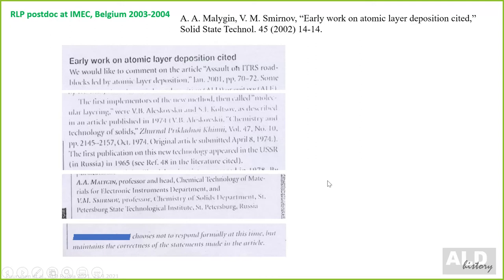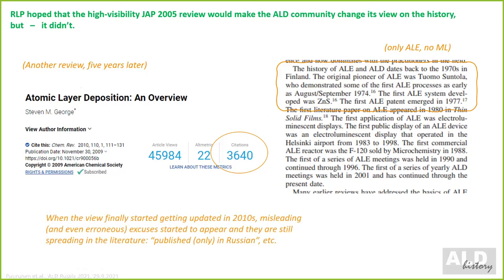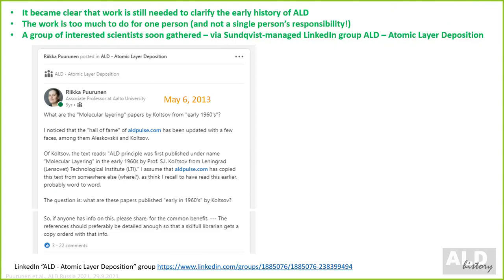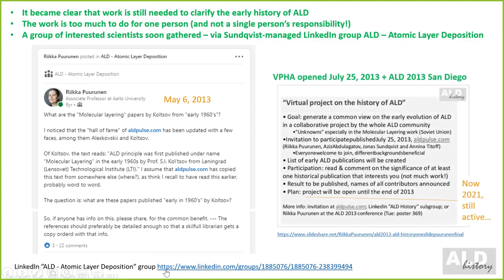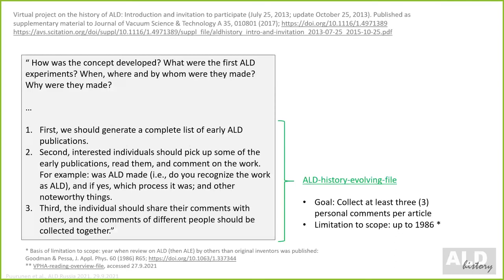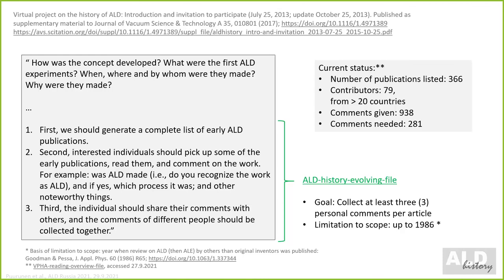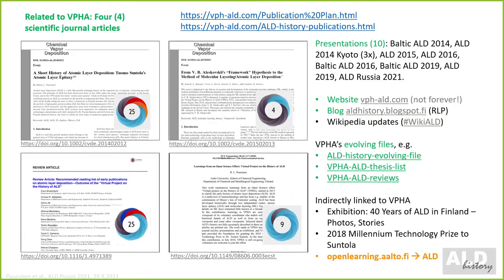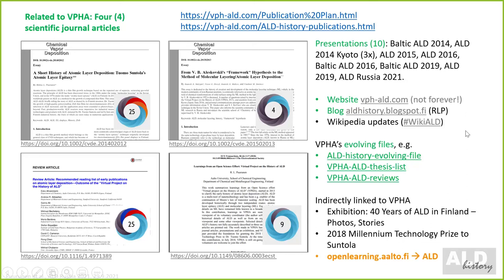Record of presentation at ALD 2021 Russia workshop on the Virtual Project on the History of ALD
Title: "Virtual Project on the History of ALD in perspective: past, present, and final steps"
Authors: R. L. Puurunen, Yu. Koshtyal, J. Sundqvist, J. R. van Ommen, O. Yurkevich,

Saint Petersburg, Russia
27–30 September 2021, with online participation

ABSTRACT (shortened; parts cut away marked with "..." ):
ALD has two historical roots. The international community is in general aware of the invention of ALD under the name atomic layer epitaxy (ALE) in Finland in 1974 [1,2]. The community is significantly less aware of developments under the name molecular layering in USSR/Russia since the 1960s [3,4]. ...
Why the molecular layering works have remained poorly known and cited, is not known. An explanation has repeatedly been offered in the literature that the works were published in Russian [9,10]. This statement is not quite correct. While there have been many publications in Russian only, there have also been plenty of publications in English, typically published in journals published in Russian, which automatically receive an English translation. Two such references are given here as examples [11,12]. Also, the first international symposium on ALE (i.e., ALD) in Espoo, Finland in 1990 received participants from the USSR/Russian ALD community [13,14].
The seeds for the Virtual Project on the History of ALD (VPHA, were sown already almost twenty years ago, when the article in Solid State Technology called “Early work on atomic layer deposition cited” by Malygin et al. was published in 2002 [15].
With this abstract at the ALD Russia 2021 conference — chaired by the first author of the “Early work on atomic layer deposition cited” letter [15] — the final stage of VPHA is launched. The purpose is to finalize the reading and commenting work, and optionally to write a review article on the history of ALD on the basis of the information collected and findings made. We invite all researchers worldwide, interested in ALD and ALD’s early roots, to volunteer to work together in VPHA, to build together fact-based understanding of the early ALD works. Especially we invite Russian-speaking ALD researchers to volunteer: thorough understanding of both the technique and the technical language used to describe ALD both in Russian and English will give the best result when writing brief comments on Russian-only articles in English.

[1] R.L. Puurunen, Chem. Vapor Deposition, 2014, 20, 332-344. DOI:10.1002/cvde.201402012
[2] T. Suntola, J. Antson, FIN 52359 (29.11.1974); U.S. patent 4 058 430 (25 November 1975).
[3] A.A. Malygin, V.E. Drozd, A.A. Malkov, V.M. Smirnov, Chem. Vapor Deposition, 2015, 21, 216-240. DOI:10.1002/cvde.201502013
[4] V.B. Aleskovskii, S.I. Koltsov, Abstract of Scientific and Technical Conference of the Leningrad Technological Institute by Lensovet (Goskhimizdat, Leningrad, 1965), pp. 67–67.
[5] S.M. George, Chem. Rev. 2010, 110, 111-131. DOI:10.1021/cr900056b
[6] G.N. Parsons et al., J. Vac. Sci. Technol. A, 2013, 31, art. 050818. DOI:10.1116/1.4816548
[7] G.N. Parsons et al., J. Vac. Sci. Technol. A, 2020, 38, art. 037001. DOI:10.1116/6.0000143
[8] ALD History Blog, Riikka Puurunen 9.6.2020, accessed 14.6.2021
[9] G.N. Parsons, S.M. George, M. Knez, MRS Bulleting, 2011, 36, 865-871. DOI:10.1557/mrs.2011.238
[10] B.J. O’Neill et al., ACS Catal., 2015, 5, 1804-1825. DOI:10.1021/cs501862h
[11] S.I. Koltsov, Zh. Prikl. Khim., 1969, 42, 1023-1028 [J. Appl. Chem. USSR, 1969, 42, 975-979]
[12] V.B. Aleskovskii, Zh. Prikl. Khim., 1974, 47, 2145 [J. Appl. Chem. USSR, 1974, 47, 2207].
[13] V.B. Aleskovskii, V.E. Drozd, Acta Polytechnica Scandinavica – Chemical Technology series, 1990, issue 195, pages 155-161.
[14] ALD History Blog, Riikka Puurunen 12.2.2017, accessed 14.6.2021
[15] A. A. Malygin, V. M. Smirnov, Solid State Technol., 2002, 45, 14-14.
[16] R.L. Puurunen, J. Appl. Phys., 2005, 97, art. 121301. DOI:10.1063/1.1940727
[17] J. Aarik, Atomic layer epitaxy, Proceedings on Electroluminescence XVIII. Tartu Ülikooli Toimetised 908, Tartu, Estonia 1990, pp. 5-33.
[20] Ahvenniemi et al., J. Vac. Sci. Technol. A, 2017, 35, 010801. DOI:10.1116/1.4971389
[21] R.L. Puurunen, ECS Trans. 2018, 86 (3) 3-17. DOI:10.1149/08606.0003ecst
[22] D. Cord, May 2018, accessed 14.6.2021